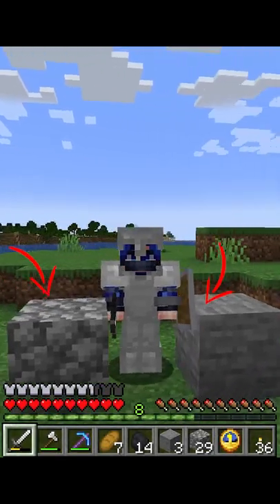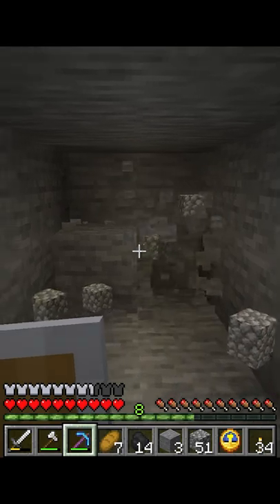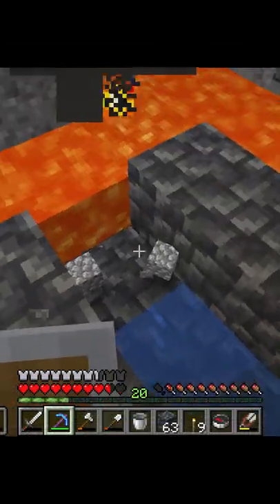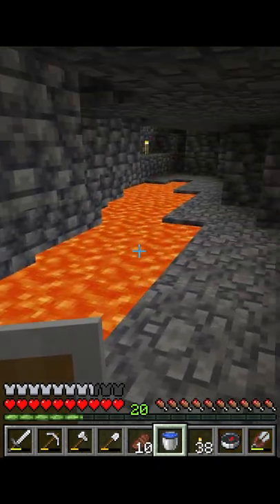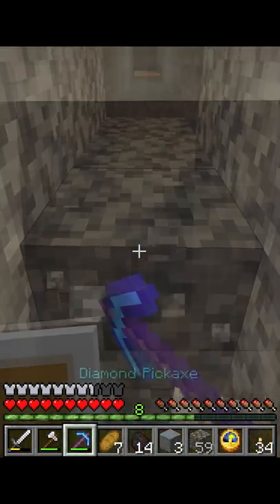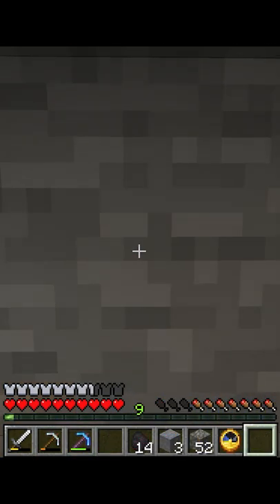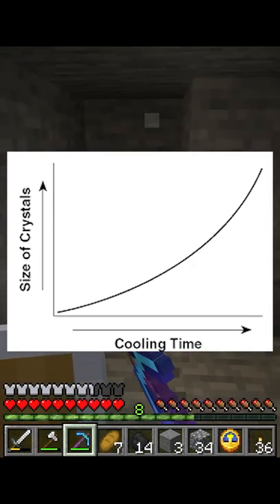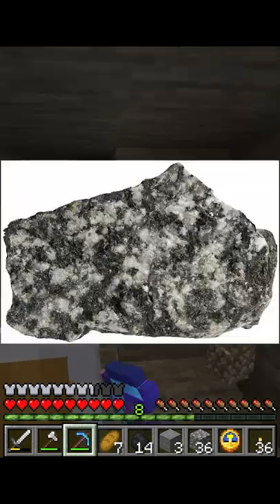GEOLOGIST VS MINECRAFT STONE!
I've only very recently started playing Minecraft but as a Real Life Geologist i've been wondering what Stone & Cobblestone in minecraft is actually made of!?! and so here we are Geologist Vs Minecraft Stone! can we figure out what rock it is actually made from or will it prove to be to elusive for out geological powers!

In reality i suspect that the stone in minecraft isn't actually based on a real life rock and that Gabbro probobly isn't the answer but I find it fun to speculate! :-D